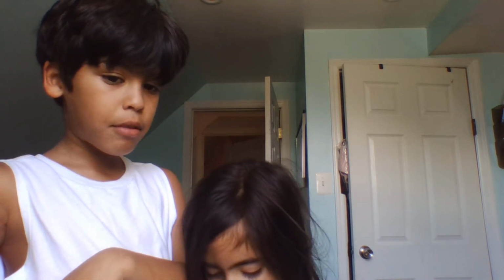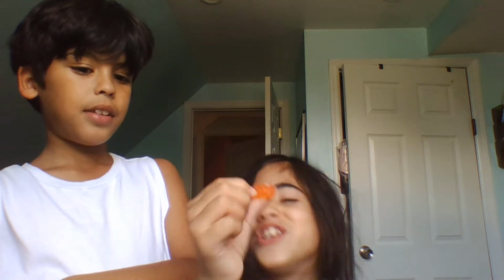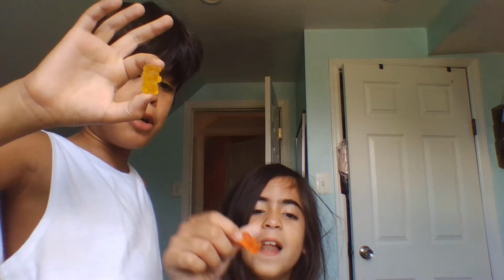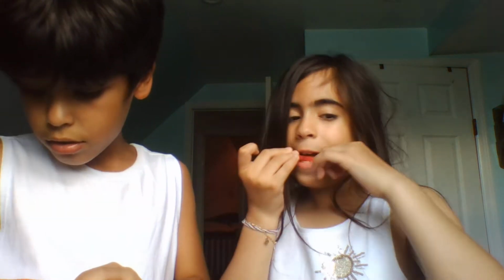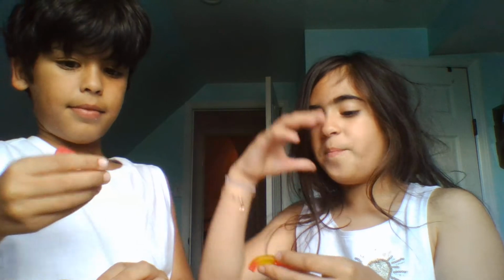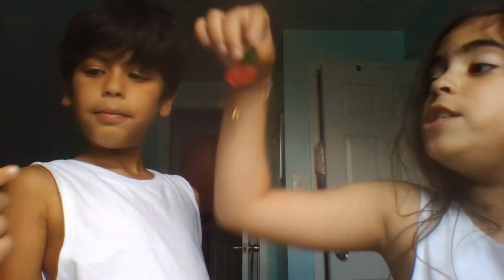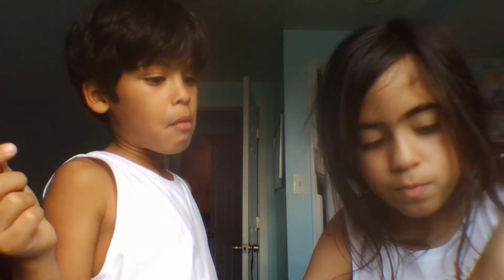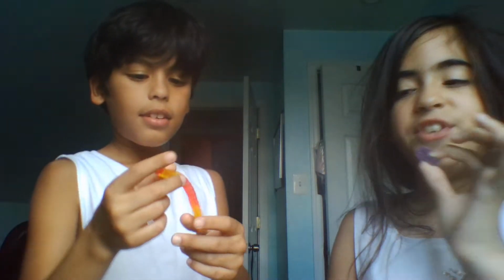OSCAR AND MIRANDA TRY SOUR GUMMIES